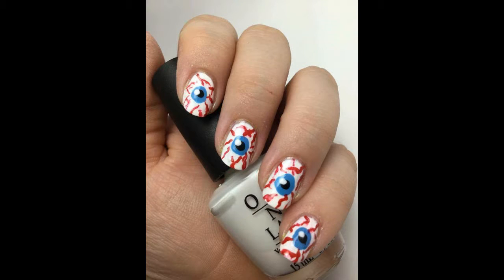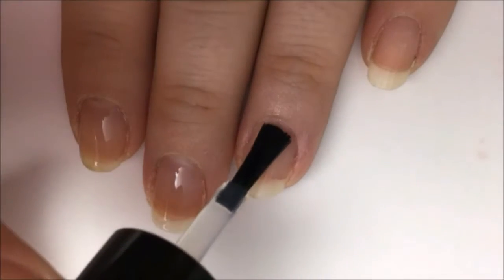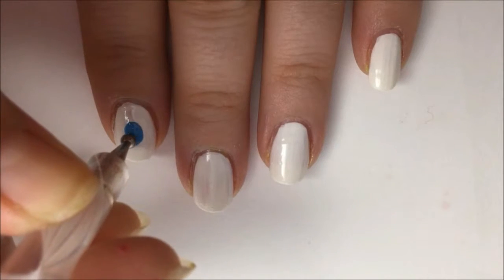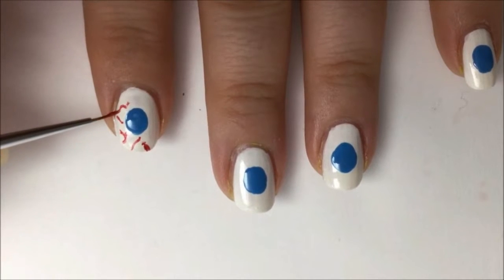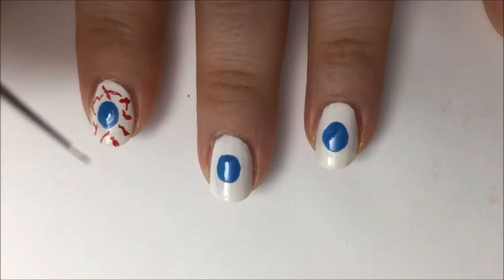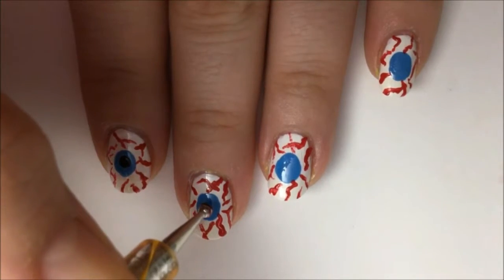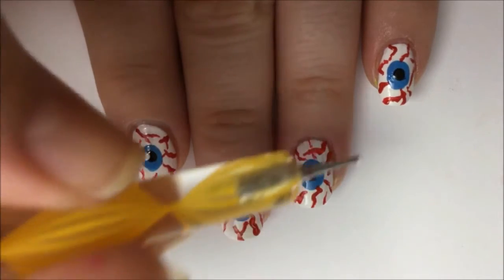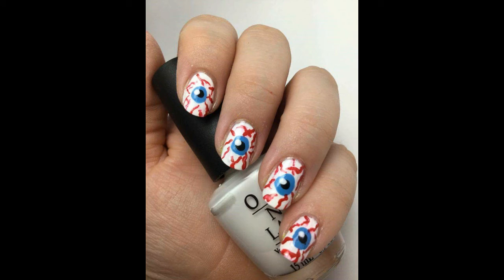Eyeballs - Halloween Nail Art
A creepy "eyeballs" nail art tutorial for Halloween.

Hashtags For Me